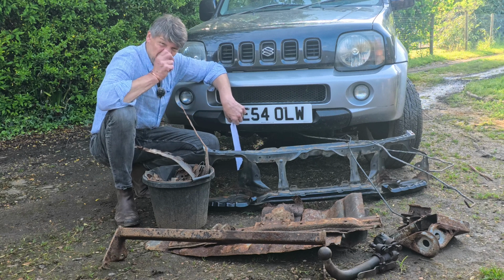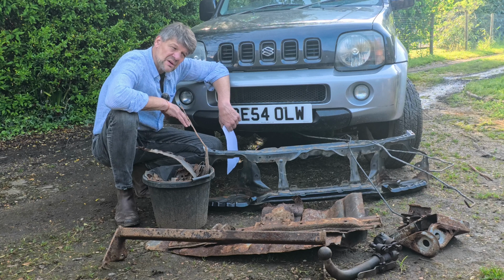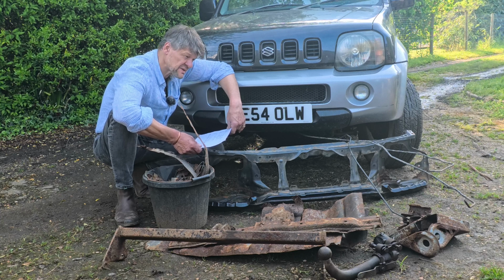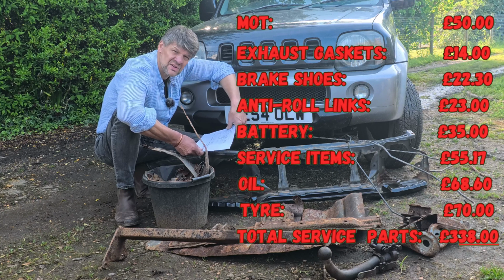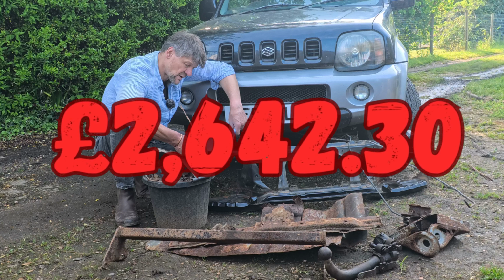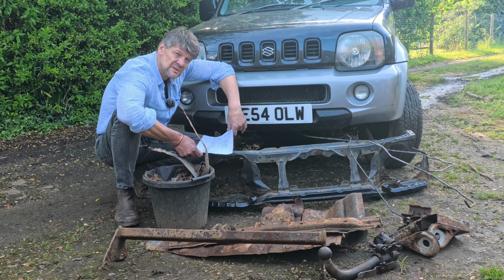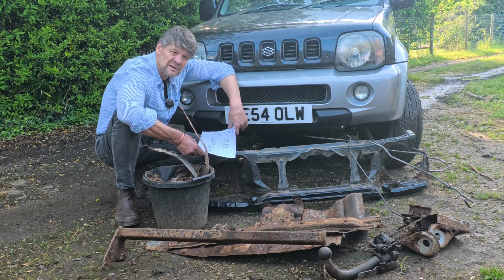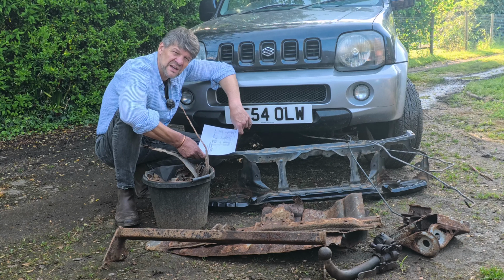Jimny Ep12: Restoration Complete - Was It worth It?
A run down and conclusion to the Jimny project.  A lot of time and some money spent; is a Jimny worth repairing?

We hope that this series of videos has helped someone contemplating a Jimny project, and that we have shown a realistic account of the the pitfalls of these fun and lovable little cars.